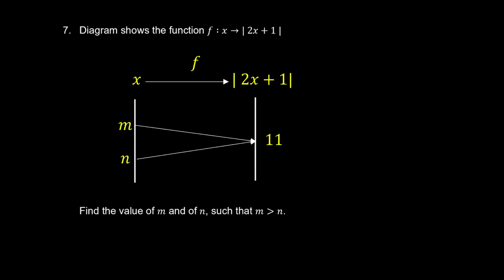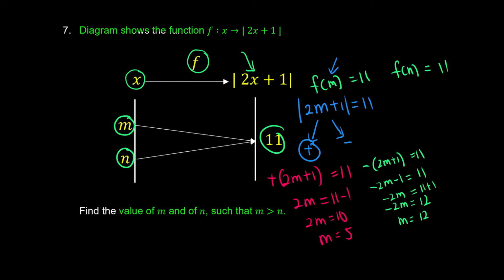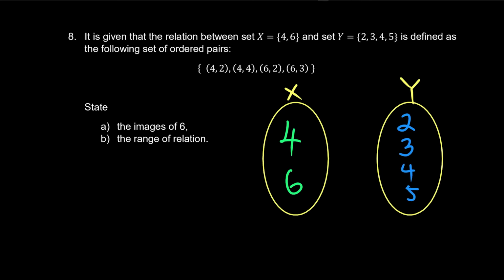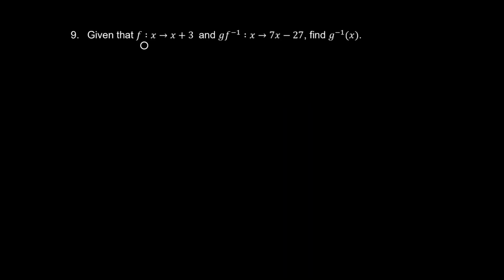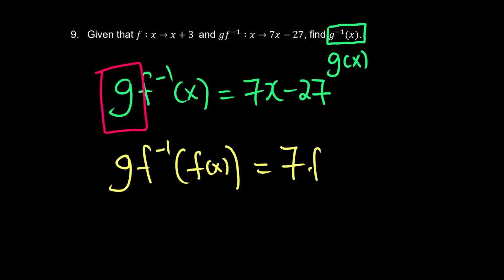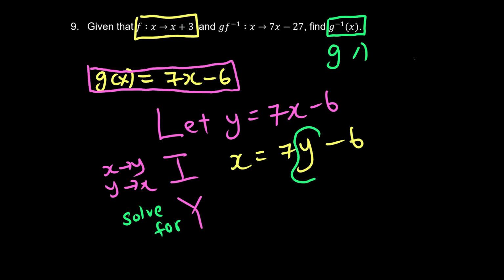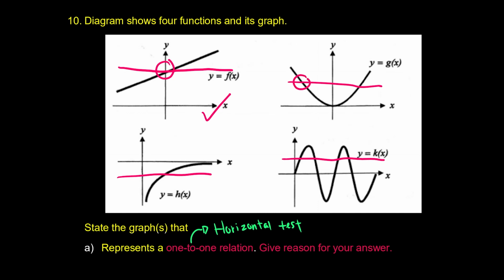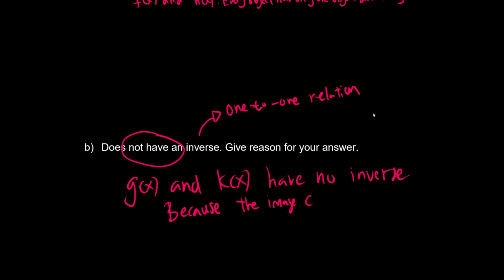SPM Addmath Form 4 Chapter 1 Function (3 of 6 SBP MRSM Past Year 2016-2019 Compilation)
This is part 3 of 6 of compilation of form 4 addmath chapter 1 function from SBP and MRSM trial papers from year 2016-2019. You are encourage to download and do the questions with me to enhance your understanding.

0:00 Q7 SBP 2018 P1 Q3
02:25 Q8 SBP 2018 P1 Q11
04:22 Q9 SBP 2018 P1 Q12
08:16 Q10 SBP 2018 P1 Q13